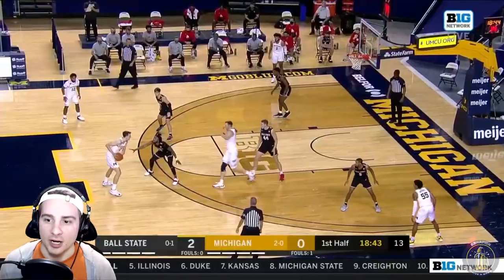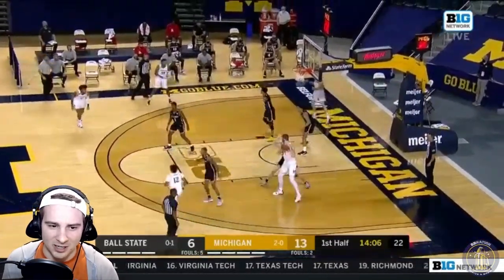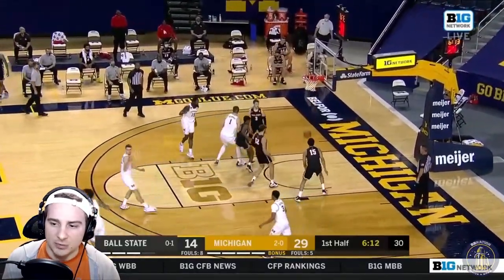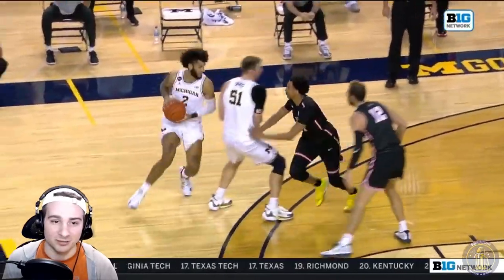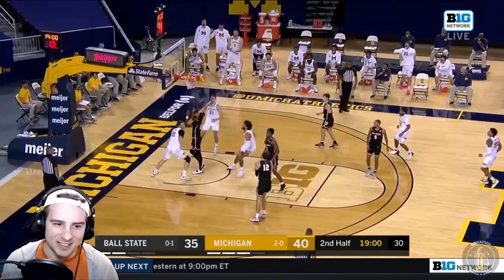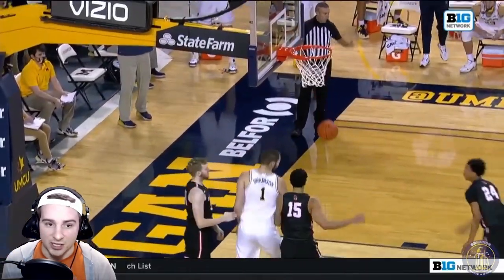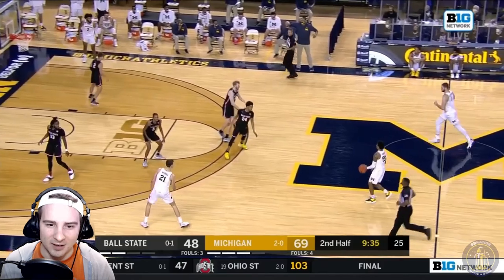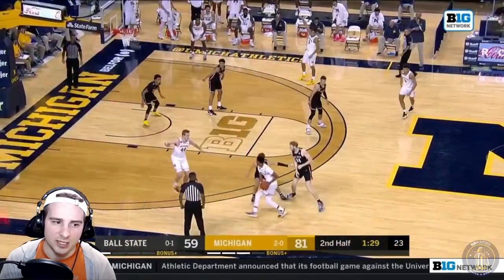Livers with 21 POINTS || Michigan Basketball Highlights vs. Ball State || 12/02/2020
Michigan Basketball gave us a scare last game against Oakland with a close 81-71 overtime victory. Thankfully, the Michigan Wolverines made things a bit easier this time around, pulling away from the Ball State Cardinals 84-65. This one was rarely in question, as Michigan established themselves early and shot the ball extremely well within the 3-point line.

Isaiah Livers again led the team in scoring with 21 points, with Dickinson & Wagner impressing as well. The transfers Mike Smith and Chaundee Brown were solid in their own right, proving that Michigan has an extremely deep basketball squad this year.

00:00 - Intro
00:30 - Highlights
09:51 - Johns Post-Game
10:30 - Stats
11:03 - What did we learn?

Photo used in thumbnail is credited to Jamie Squire of Getty Images

***None of the footage used in this video belongs to me.